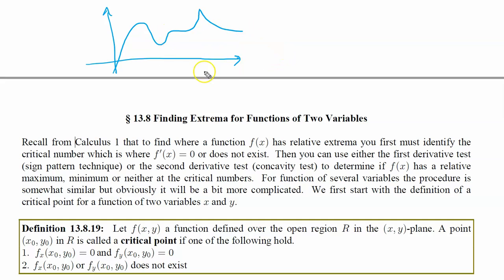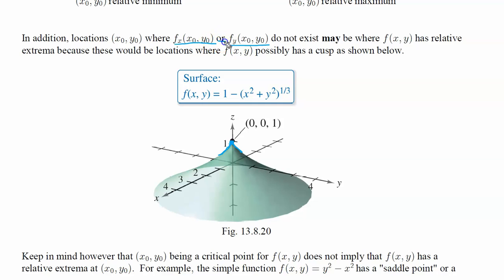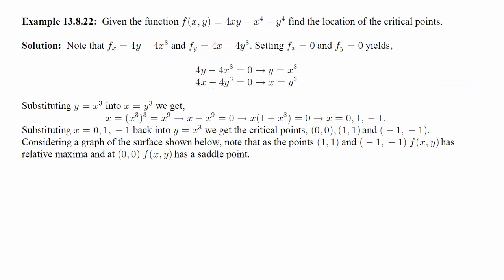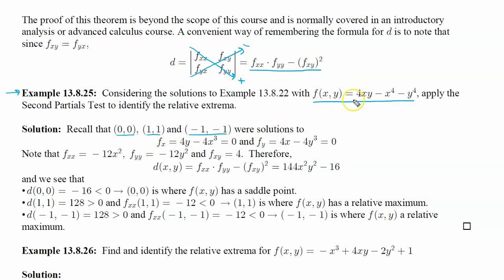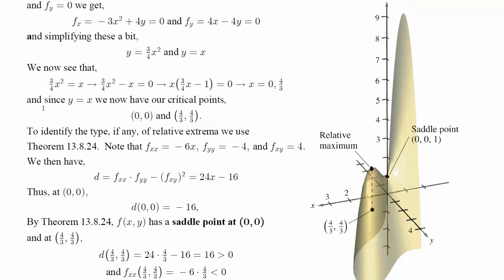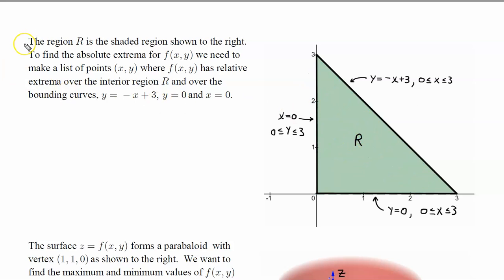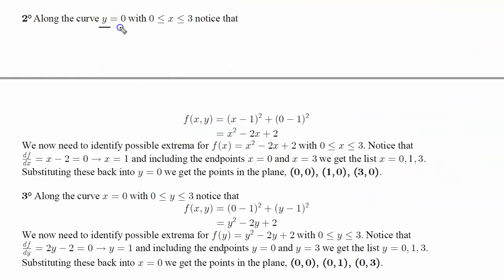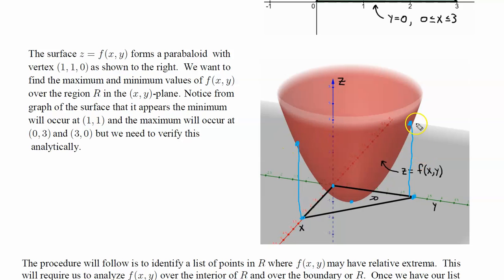Calculus 3: Relative Extrema